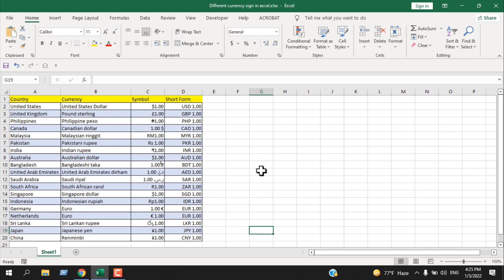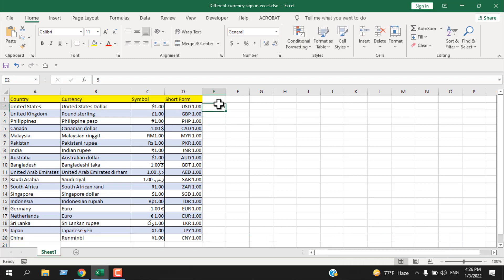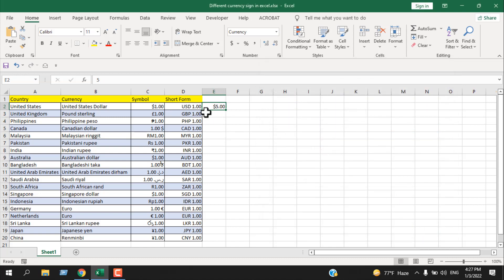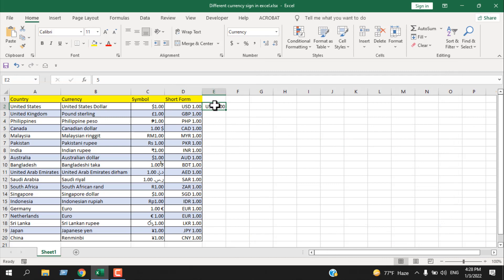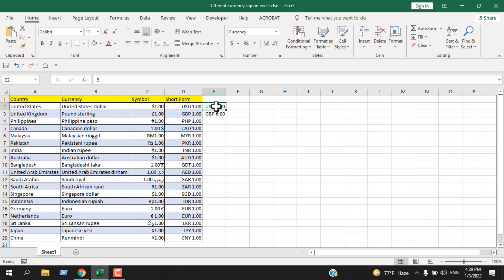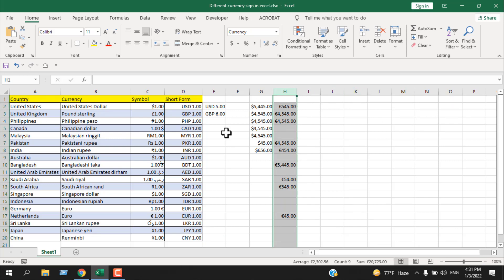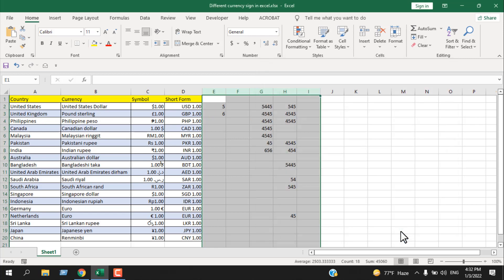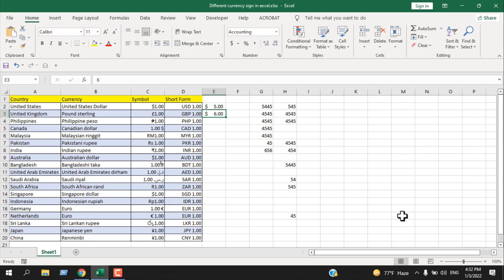Different Currency Sign in Excel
Adding currency sign in excel is crucial. Whatever you do in excel, if you have amount in there currency sign is a must. There are 180 currencies in the world and you can find most of them in excel. You can insert currency sign and also currency short form in excel. You can add USD before any amount or number or you can add $ sign. Different currency sign placement is different. Some need to be placed before amount and some after. Excel can sort these placements automatically. In this tutorial, you’ll learn how to add currency sign in excel using cell formatting.

You can get currency sign either by formatting the cell as currency or you can format the cell as accounting. Both way you can get the currency sign or currency short form.

Select the cell or column or row you need to format or insert the currency sign into. Under the home tab, from the number grouping click on the corner arrow. Or you can press CTRL+1 from your keyboard. This will open format cells dialogue box. Select currency and click on the dropdown.

Now select the currency sign you need to insert. United States Dollar, Pound sterling, Philippine peso, Canadian dollar, Malaysian ringgit, Pakistani rupee, Indian rupee, Australian dollar, Bangladeshi taka, United Arab Emirates dirham, Saudi riyal, South African rand, Singapore dollar, Indonesian rupiah, Euro, Euro, Sri Lankan rupee, Japanese yen, Renminbi or any currency you want.

You can get those by formatting the cell as accounting also. Press CTRL + 1. Select accounting and click on the dropdown. Select the currency sign or short form you want. Done.